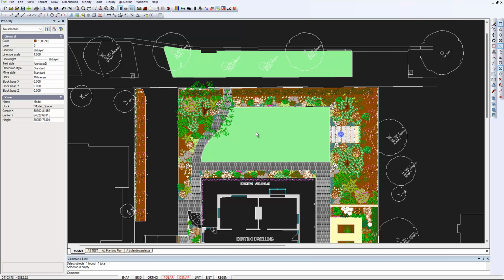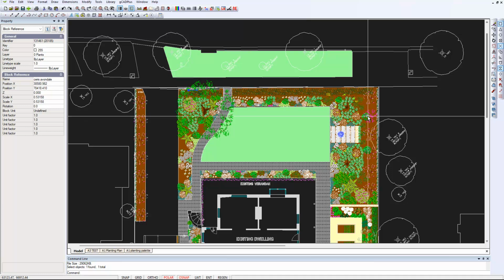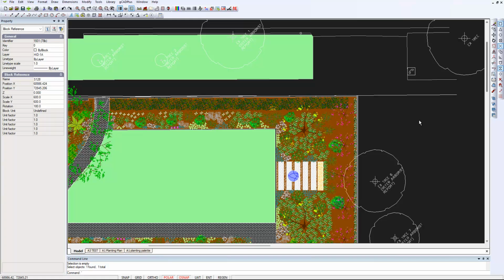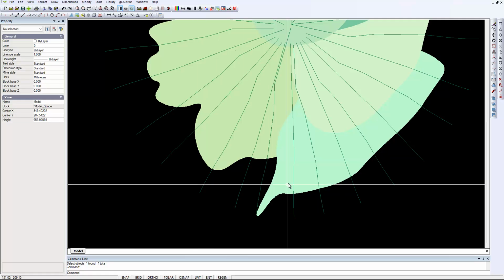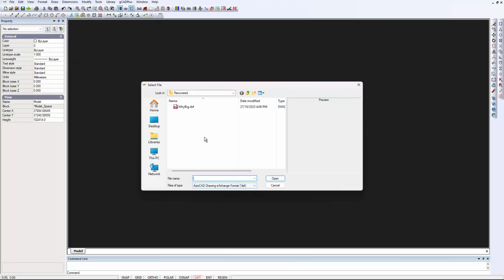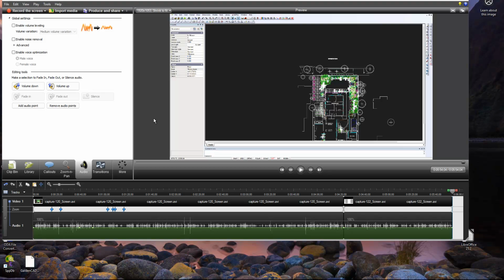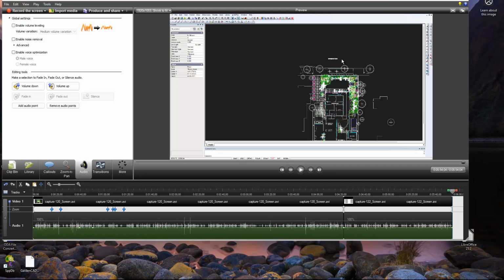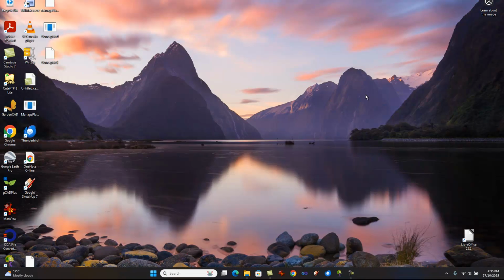Cleaning up a landscape file containing errors: Part1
In this video, we work with a large and problematic landscape drawing file — originally 30 MB in size — that contains numerous errors. The file cannot be exported to DXF format, and entities within it cannot be copied to the clipboard. By using the ODA File Converter and generating a DXF version of the drawing, we reduce the file size to a more manageable 6 MB. However, issues remain, including the inability to copy individual entities or inspect symbols for errors.